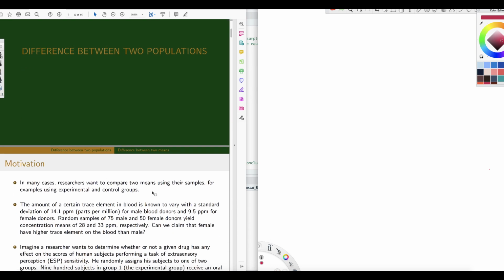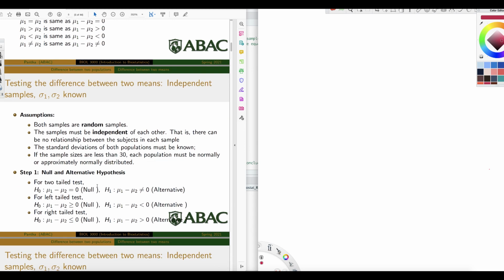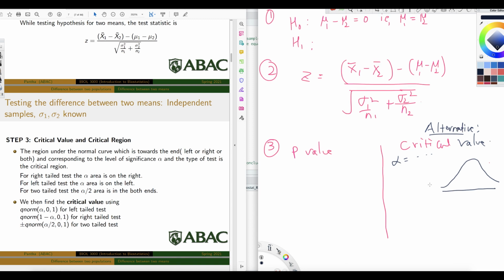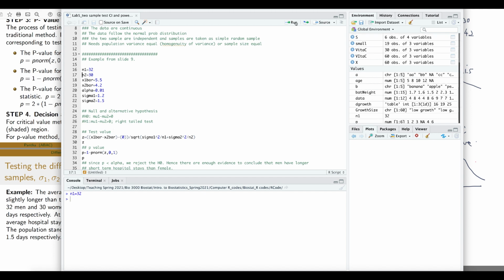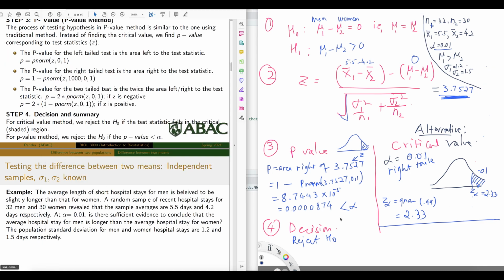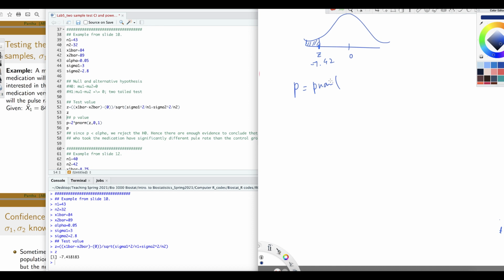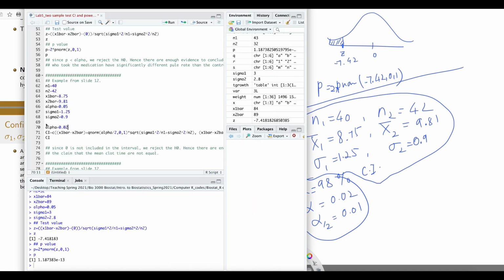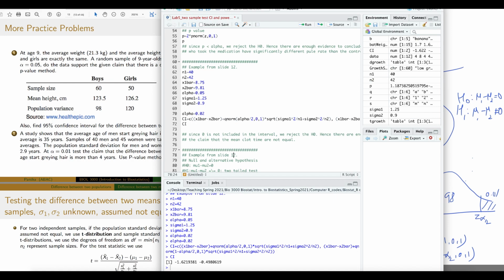Introduction to Biostatistics: Two sample z test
Two sample z test using R